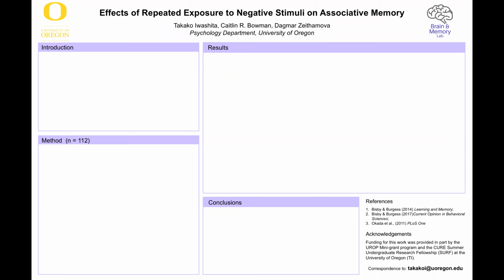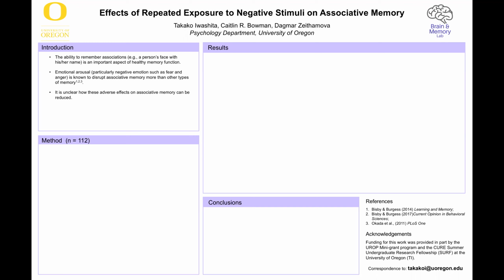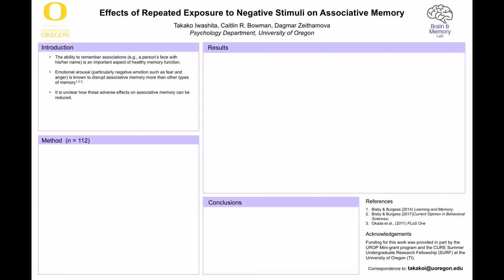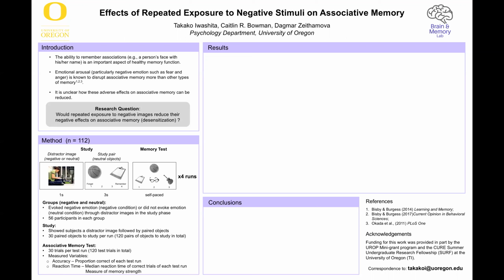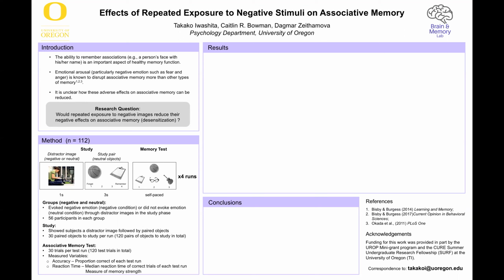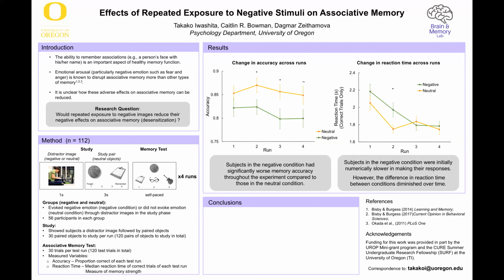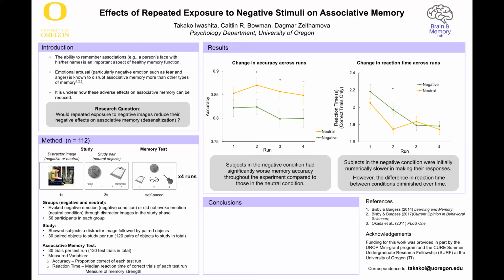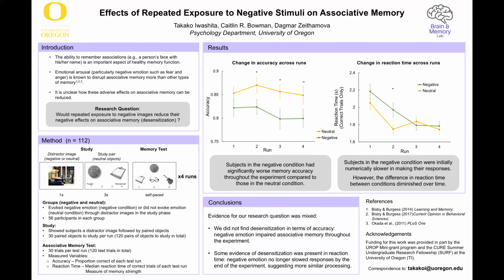2020 Effects of Repeated Exposure to Negative Stimuli on Associative Memory By Takako Iwashita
Presented By - Takako Iwashita
The ability to remember associations (e.g., a personâ€™s face with his/her name) is an important aspect of healthy memory function. Emotional arousal (particularly negative emotion such as fear or anger) is known to disrupt associative memory more than other types of memory. It is an open question if and how these adverse effects on associative memory can be reduced. In the present study, we hypothesized that repeated exposure to negative images (desensitization) would reduce their negative effects on associative memory. To test this idea, we randomly assigned subjects to either a condition where we evoked negative emotion (negative condition) or did not evoke emotion (neutral condition) during learning of object pairs. To do so, we showed subjects a negative or neutral distractor image followed by paired objects, asking them to only remember the pair of objects for a later test. We administered four study-test blocks to examine changes in memory with repeated exposure. Results revealed that subjects in the negative condition had significantly worse memory accuracy throughout the experiment compared to those in the neutral condition. Further, we found that those in the negative condition were initially numerically slower in making their responses, suggesting difficulty processing even when making a correct response. However, the difference in reaction time between conditions diminished over time. Although our evidence was mixed, these results imply that desensitization to negative stimuli could reduce some effects of negative emotions on associative memory. This suggests a possible role of desensitization in alleviating memory disruption caused by trauma.